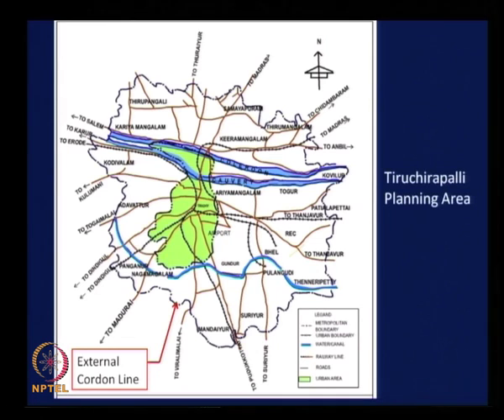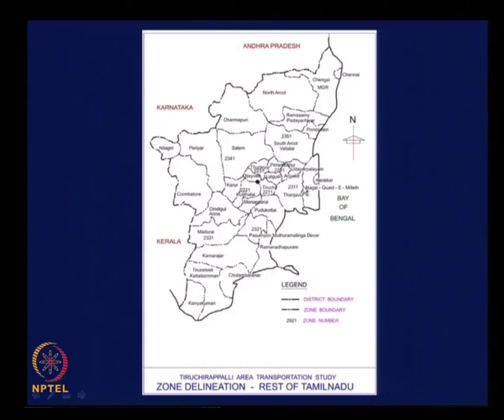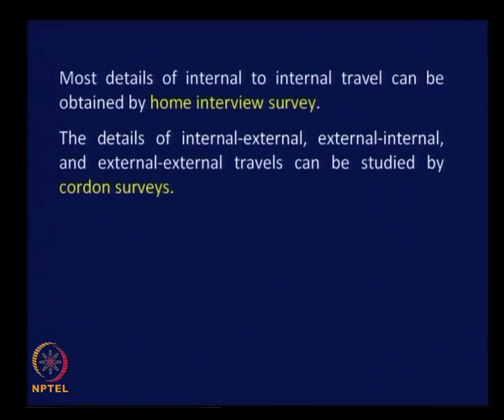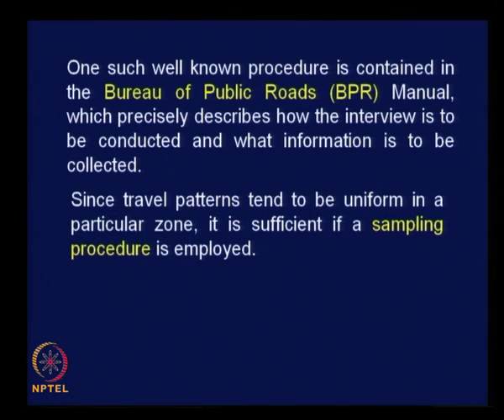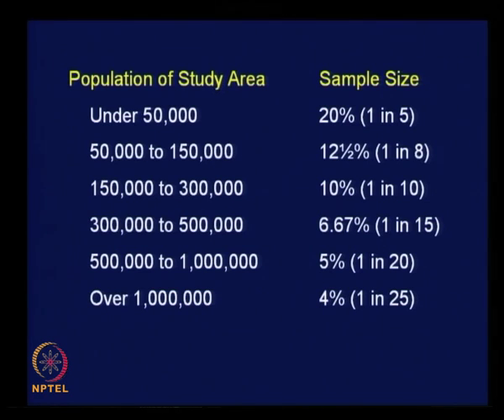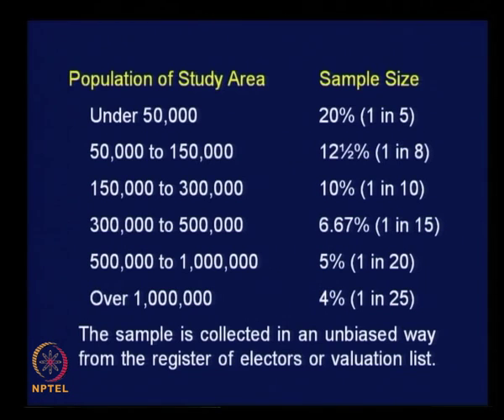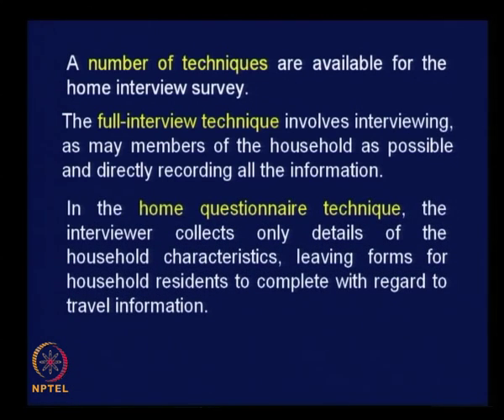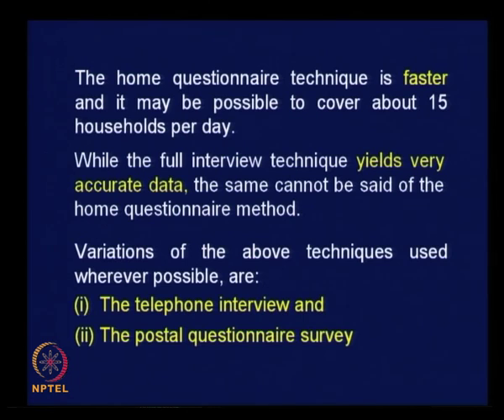Mod-07 Lec-32 Transportation Surveys Contd.